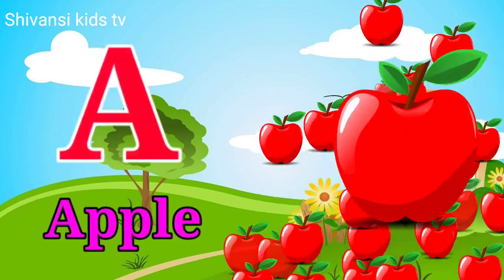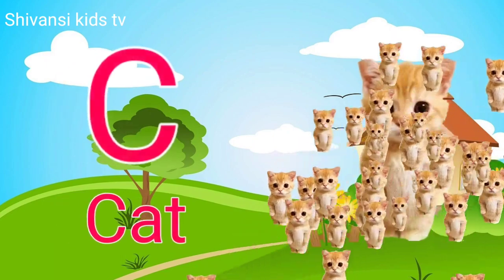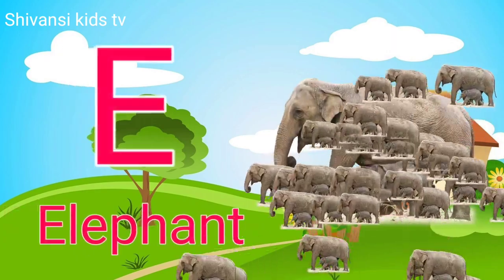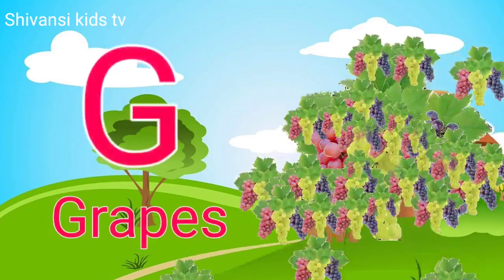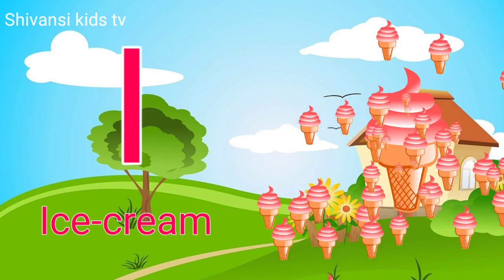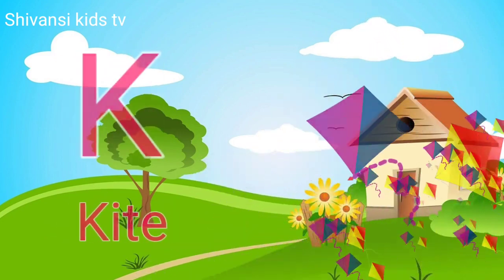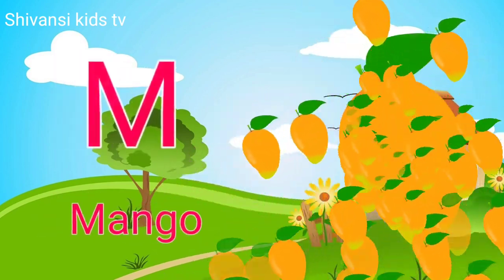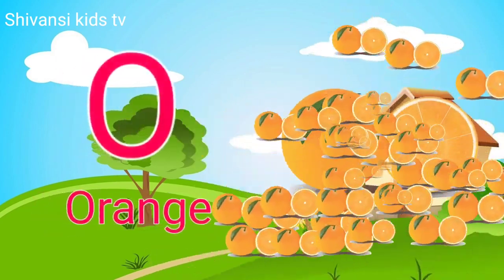a to z | a for apple | cartoon | abcd | hindi varnamala | chhote bacchon ki poem